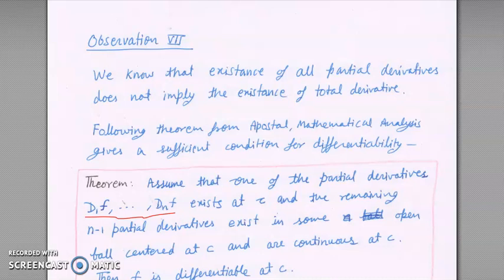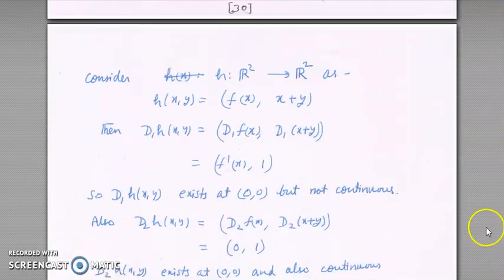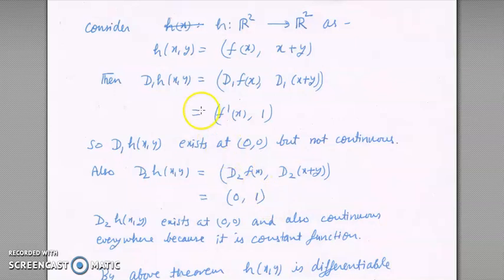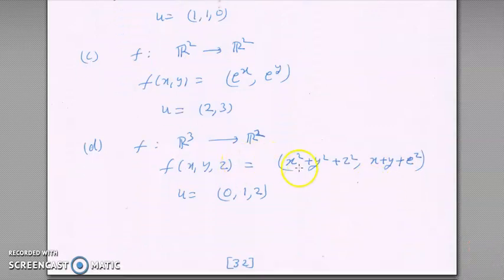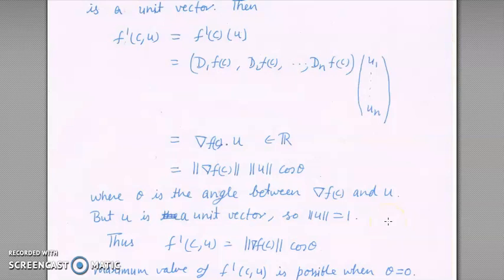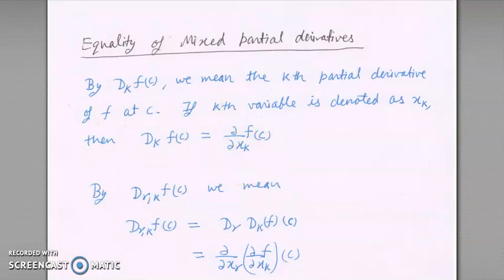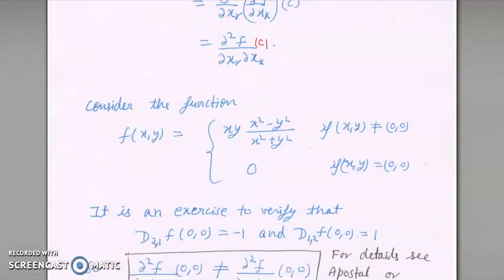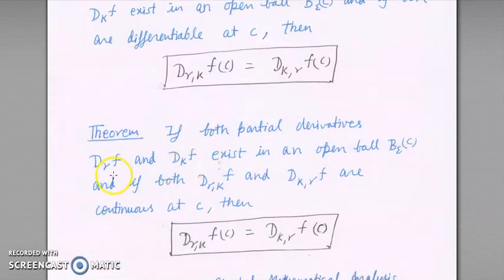Functions of Several Variables 7: Differentiability, Mixed partial derivatives and max value of DD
In this lecture following points has been discussed:
1. A Sufficient condition on partial derivatives to imply the existence of total derivative.
2. Problems
3. A condition on partial derivatives that is sufficient for equality of mixed partial derivatives.
4. Maximum rate of change of function in case real valued function.